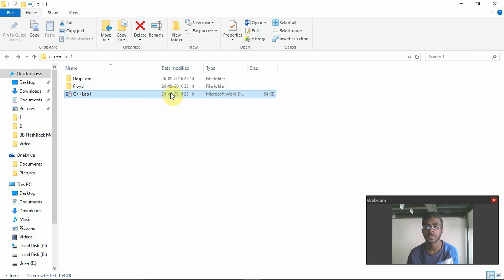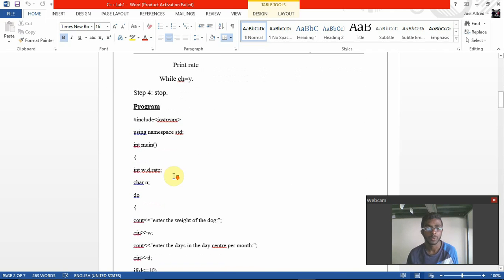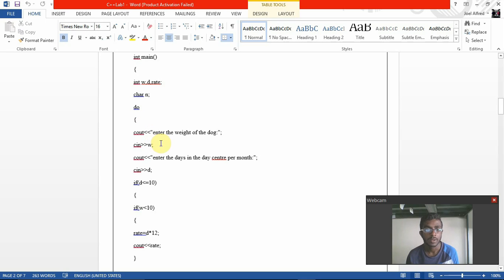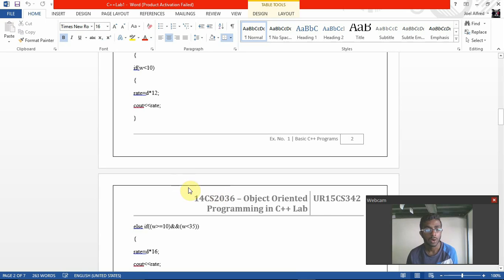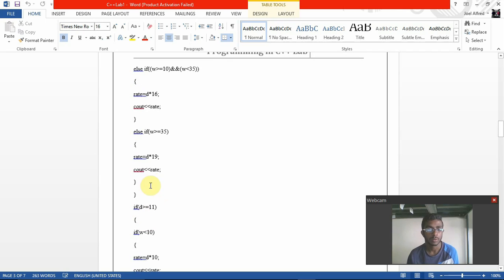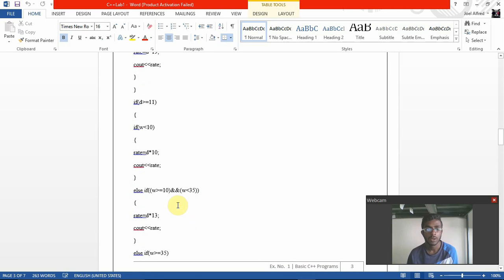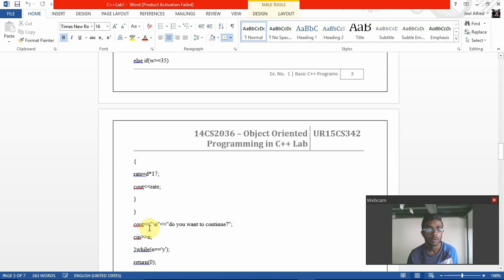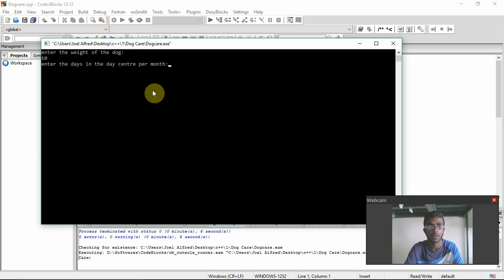1 a.Dog Care Program